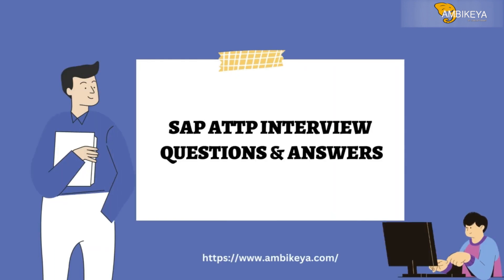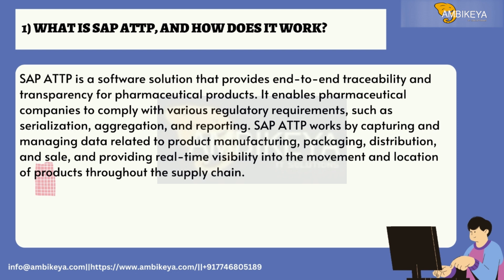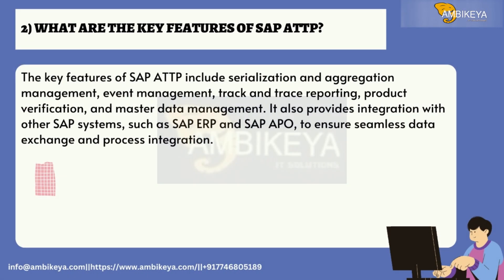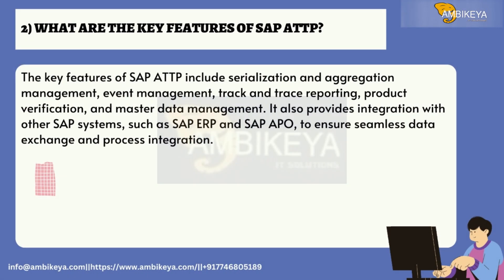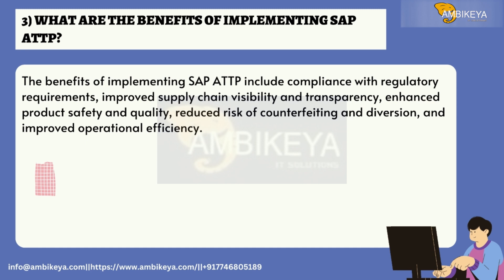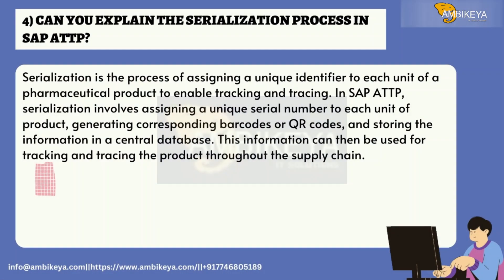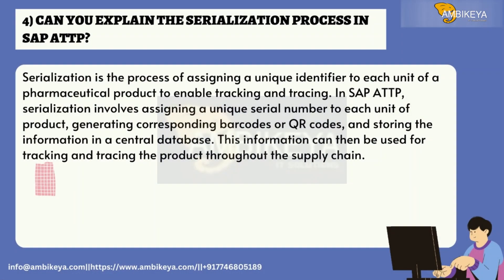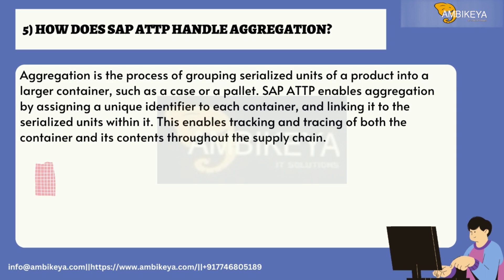SAP ATTP Interview Questions & Answers (2023) || Best SAP ATTP Training Course || Ambikeya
SAP ATTP stands for "SAP Advanced Track and Trace for Pharmaceuticals". It is a software solution developed by SAP that helps pharmaceutical companies to comply with regulatory requirements related to the tracking and tracing of their products throughout the supply chain.

💁🏻SAP ATTP COURSE CONTENT

The exact course content for SAP ATTP (SAP Advanced Track and Trace for Pharmaceuticals) can vary depending on the training provider or institution. However, a typical SAP ATTP course may cover the following topics:

Introduction to SAP ATTP: overview of SAP ATTP, its features, and benefits.
Regulatory requirements for pharmaceutical serialization and traceability: understanding the global regulatory landscape and its impact on the pharmaceutical industry.
SAP ATTP architecture: understanding the system architecture, components, and data model.
Serialization: defining and configuring serialization, managing serial numbers, and handling master data.
Traceability: managing and tracking products through the supply chain, capturing events and creating pedigrees.
SAP ATTP configuration: setting up the system parameters, master data, and user roles.
Integration with other systems: understanding the different integration options, such as SAP ERP and third-party systems.
Reporting and analytics: generating reports and analyzing data to gain insights into the supply chain.
Best practices and implementation methodologies: understanding the best practices for implementing SAP ATTP, including project management and change management.
Case studies: reviewing real-world scenarios of SAP ATTP implementation and usage in pharmaceutical companies.

💁🏻 Most trending questions on SAP ATTP

1) What is SAP ATTP and what are its features?
2) How does SAP ATTP help companies in the life sciences industry comply with regulations?
3) What are the benefits of using SAP ATTP for serialization and traceability?
4) What are the different deployment options available for SAP ATTP?
5) How does SAP ATTP integrate with other SAP modules and third-party systems?
6) How can SAP ATTP help companies in the food and beverage industry ensure food safety and quality?
7) What are the best practices for implementing SAP ATTP?
8) How does SAP ATTP support supply chain visibility and risk management?
9) What are the key challenges companies face when implementing SAP ATTP?
10) What is the future of SAP ATTP and how will it evolve to meet changing industry requirements?